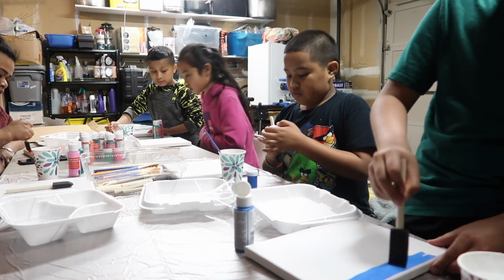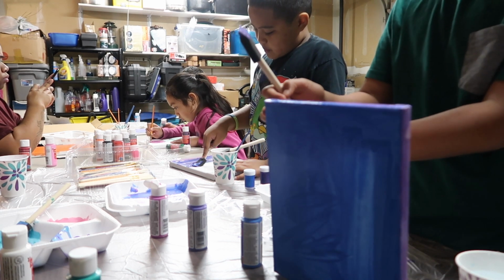Chuukese kids art painitng | M3E vlog | arts for kids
It's art painting time for our M3E crew. This video is about us just having a good time and show case our art creativity. We hope you guys like the short vlog and don't forget to help us grow our channel.